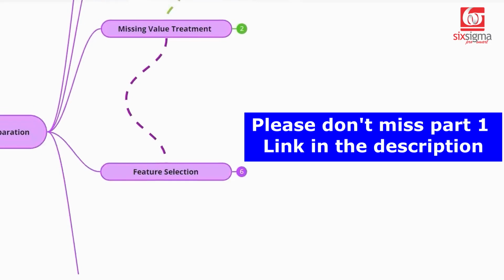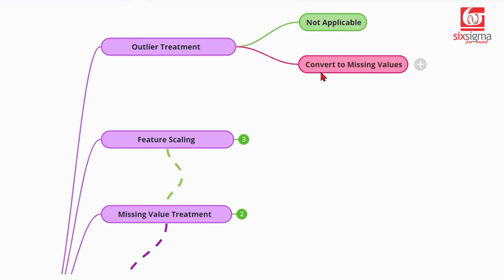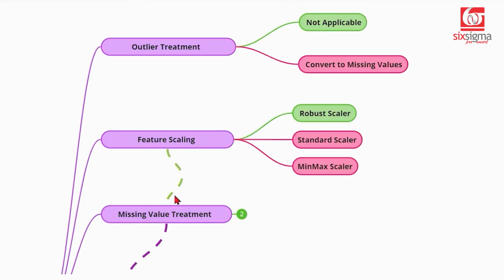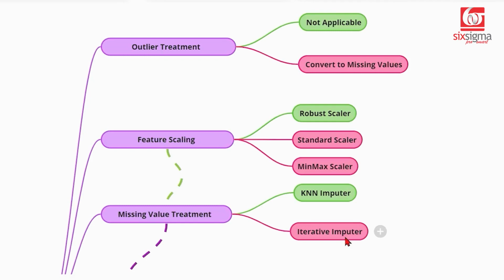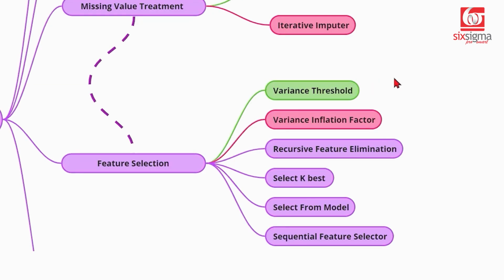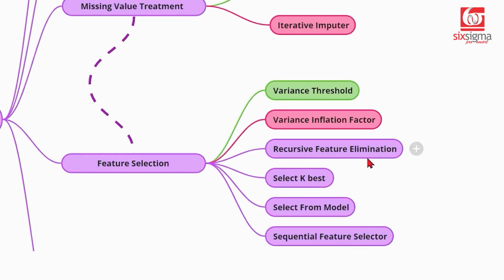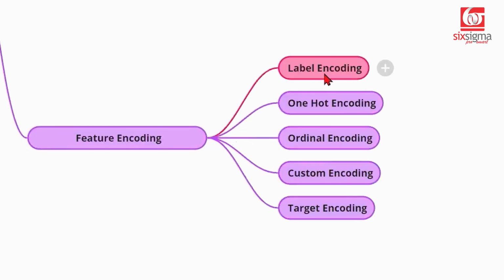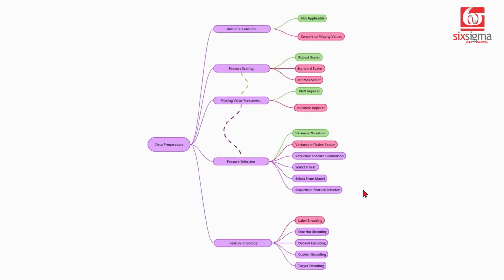Advanced Data Preparation Mindmap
In this video, we build beyond part 1 of data preparation mindmap that covered common approaches to data preparation.

🚀 Practical Approach: Going Beyond the Basics
While the common approach serves as a solid foundation, the practical approach takes data preparation to new heights. It introduces advanced techniques that can supercharge your data preparation process, leading to more robust and accurate analyses.

🛠️ Robust Scaling: Building a Stronger Foundation
Robust scaling, unlike standard scaling, uses statistics that are robust to outliers. This makes it more resilient to the presence of outliers in the data, ensuring that the scaling process is not unduly influenced by extreme values.

🤝 K-Nearest Neighbors (KNN) Imputation: Filling in the Gaps
KNN imputation is a data imputation technique that uses the values of neighboring data points to estimate missing values. This approach can be more accurate than simple imputation methods, especially when the missing values follow a pattern.

🧩 Iterative Imputer: Iterating Towards Completeness
Iterative imputation is an advanced imputation technique that iteratively estimates missing values based on the relationships between features. This method can handle complex relationships in the data, making it more effective than traditional imputation methods.

🎯 Feature Selection: Targeting the Best Features
Feature selection is the process of identifying the most relevant features for model training. Advanced feature selection modules can automatically select the most important features, reducing dimensionality and improving model performance.

🎨 Advanced Feature Encoding: Painting a Complete Picture
Advanced feature encoding techniques like target encoding can capture complex relationships between categorical variables and the target variable. This can lead to more informative representations of the data, enhancing the predictive power of machine learning models.

🏆 It does matter:
By embracing the practical approach to data preparation, you can elevate your data science game. These advanced techniques enable you to handle real-world data challenges more effectively, leading to more reliable and accurate insights.

In conclusion, while the common approach to data preparation provides a solid foundation, the practical approach offers a higher level of sophistication and effectiveness. By incorporating advanced techniques like robust scaling, KNN imputation, iterative imputation, feature selection, and advanced feature encoding, you can ensure that your data is not just prepared but optimized for the most accurate and insightful analysis.